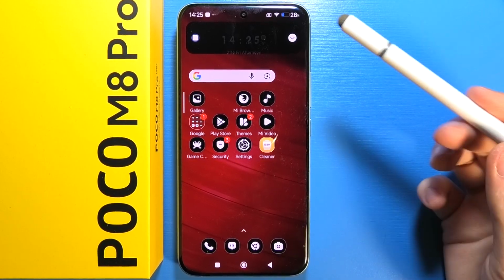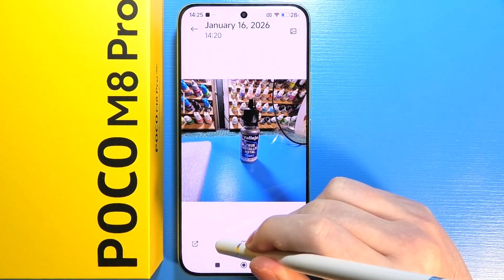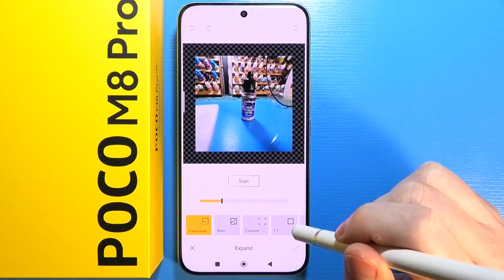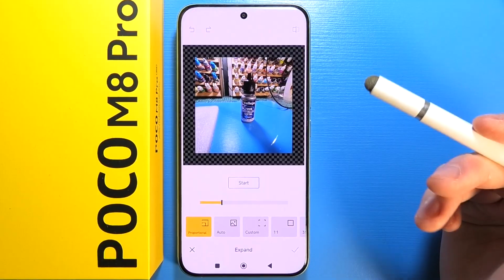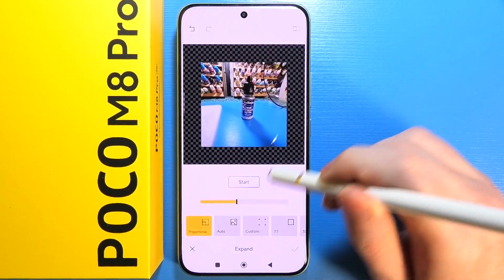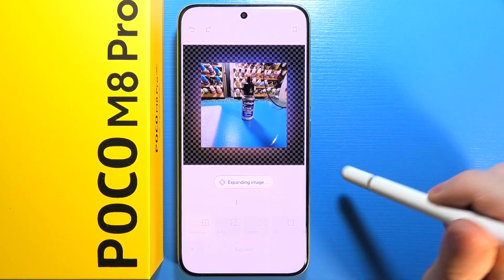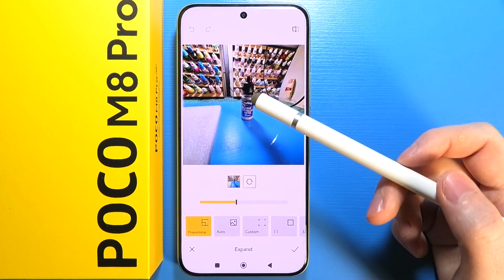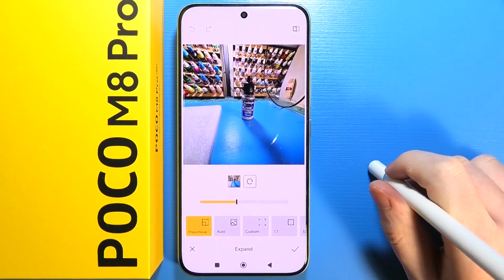POCO M8 Pro 5G: How To Expand Photos | Edit Photos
This tutorial explains how to expand photos on POCO M8 Pro 5G using built-in editing tools. If you want to resize or extend images, this POCO M8 Pro 5G photo expansion guide shows available options. We walk through gallery editing features clearly. Discover how photo expansion tools work on POCO M8 Pro 5G.